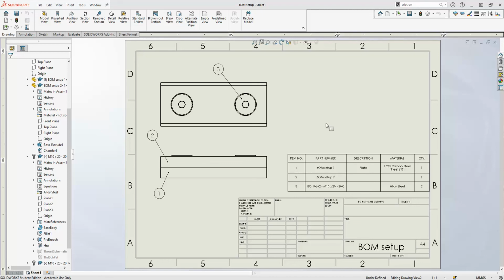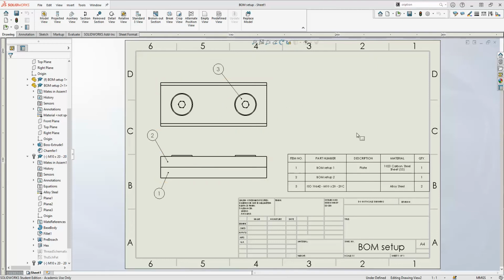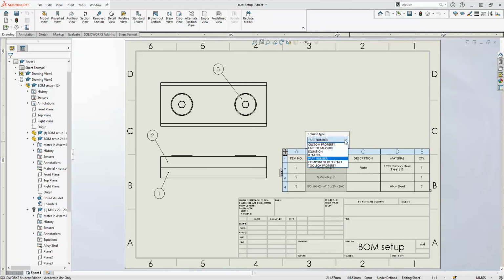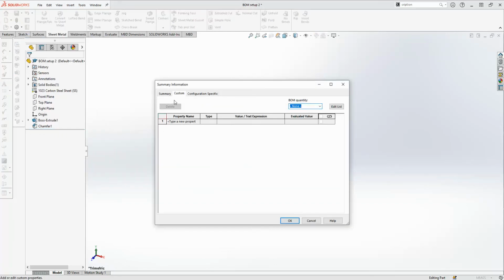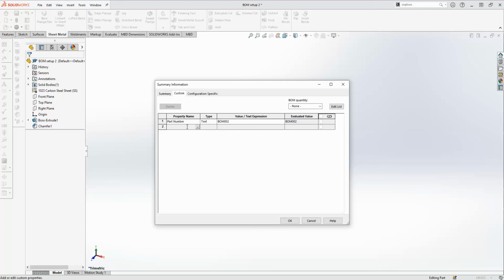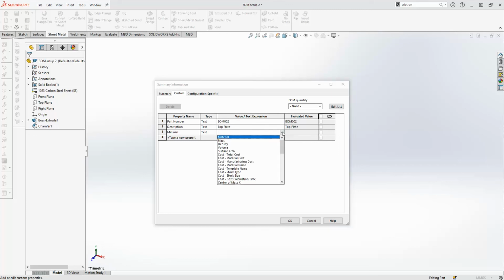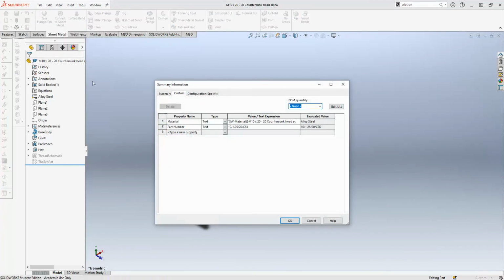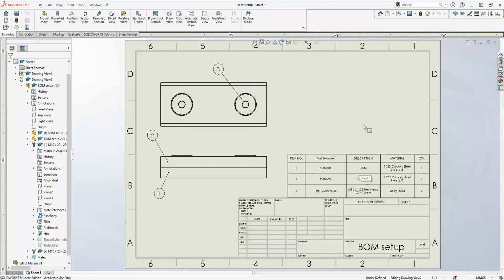Basic BOM setup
Open Poly DE4301Bill of Materials set up